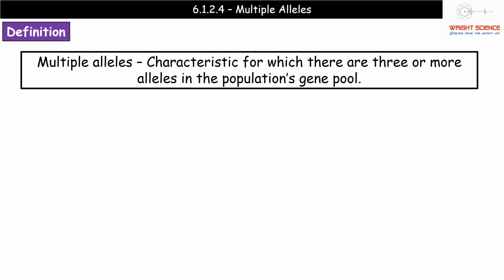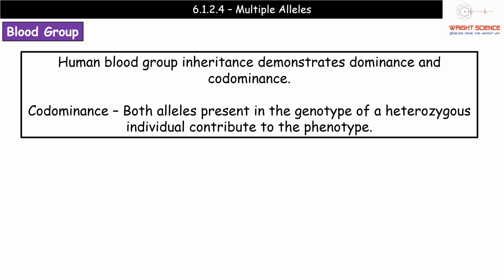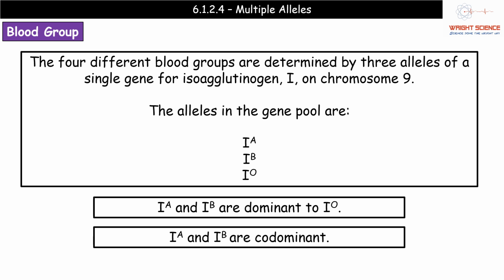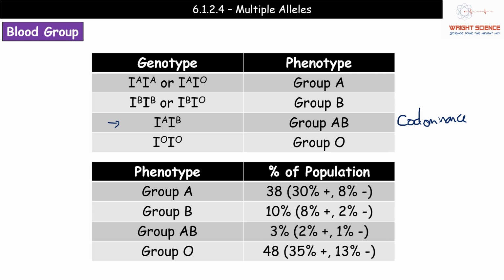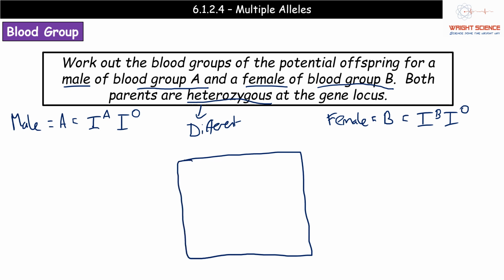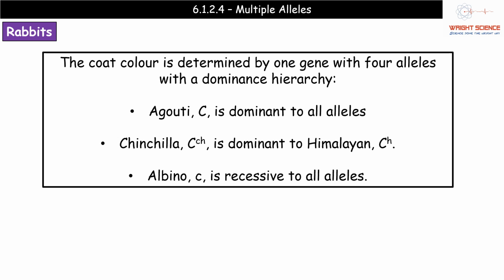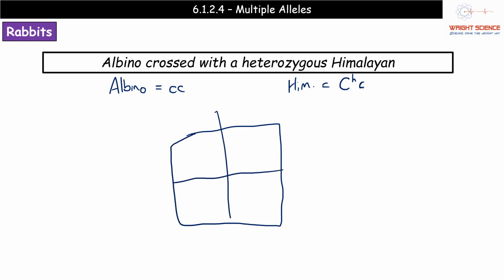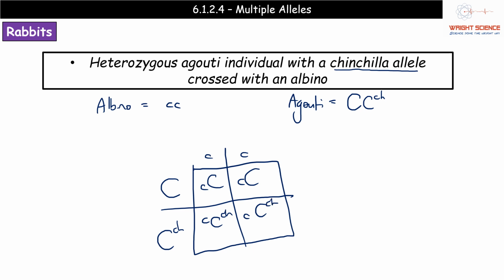A Level Biology - 6.1.2.4 - Multiple Alleles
Wright Science A Level Biology summary video on Multiple Alleles.  Supporting the OCR Biology A specification.